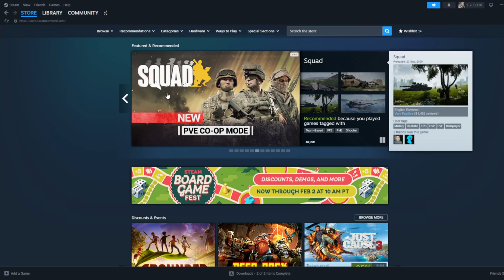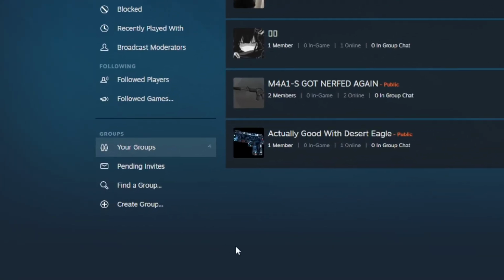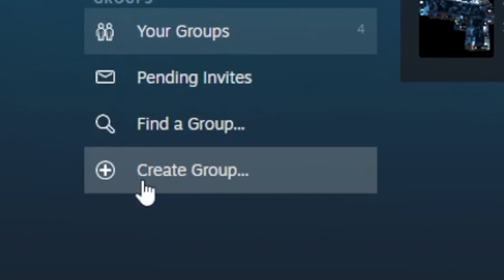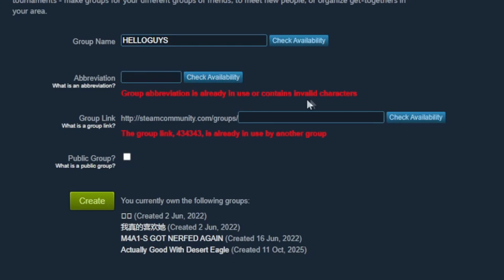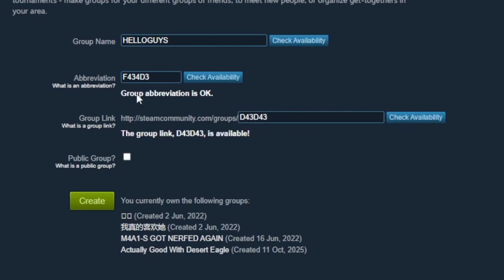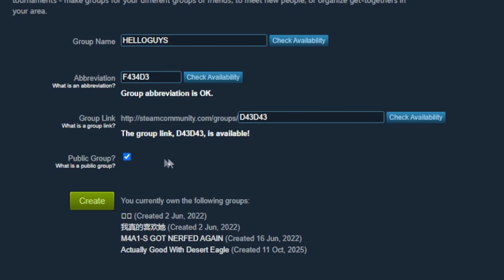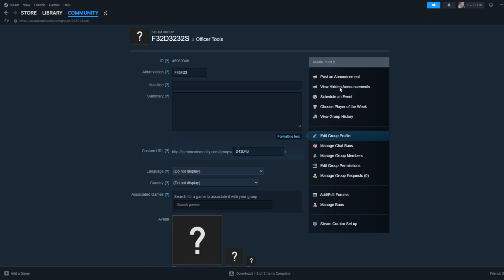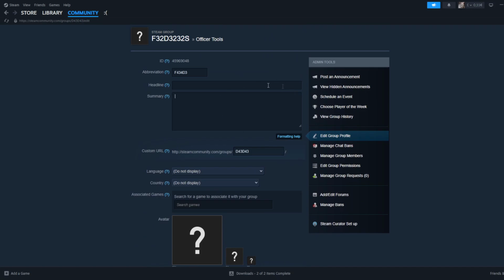How to Create and Manage a Steam Group (Step-by-Step Guide)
Want to create and manage your own Steam group?
In this step-by-step guide, I’ll show you how to create a Steam group, customize it, invite members, assign moderators, and manage everything efficiently.

Whether you’re starting a gaming community, clan, or group for friends, this tutorial covers everything you need to know about Steam groups.

🔹 What you’ll learn:
How to create a Steam group
Group settings and customization
Inviting and managing members

This guide is perfect for beginners and anyone looking to grow a Steam community.